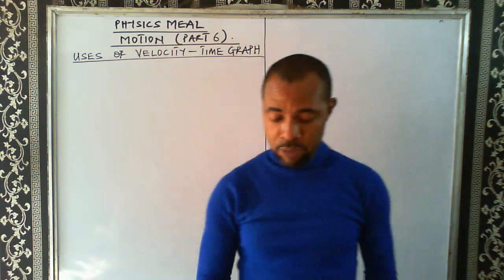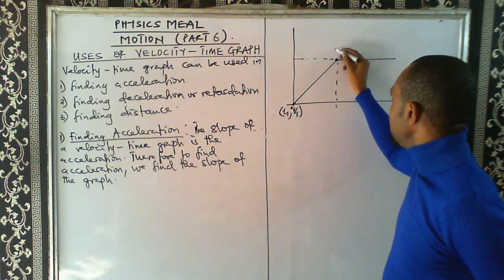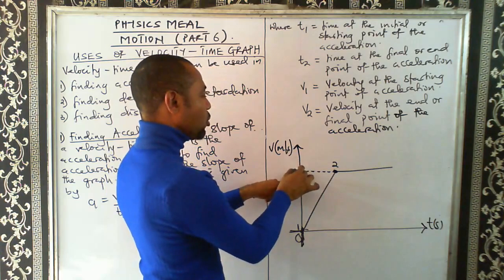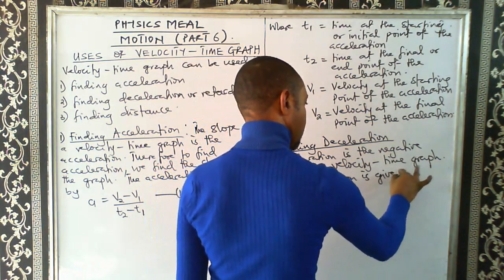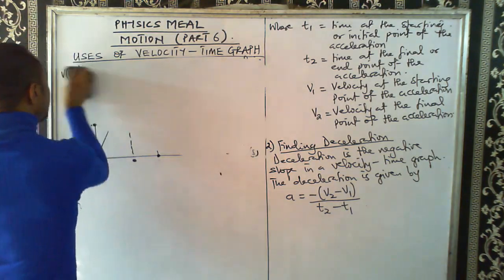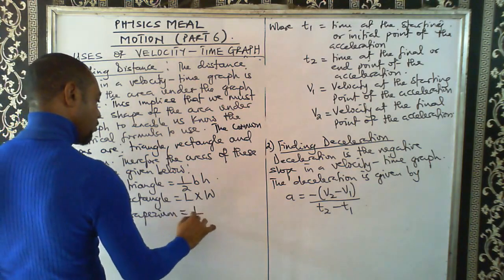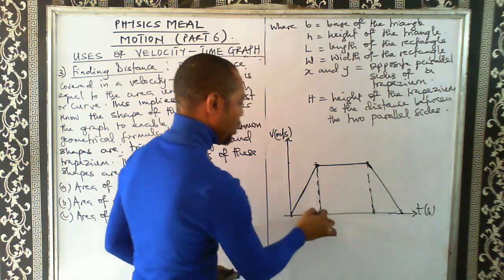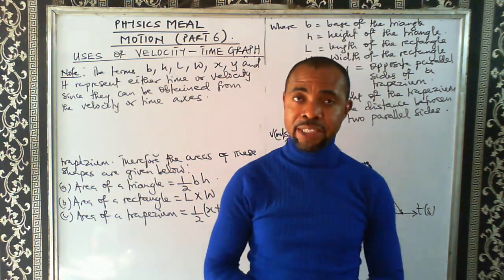Master Motion Graph in Physics | Easy Physics Guide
Graphical Solution to Accelerated Motion | Easy Physics Guide

🚀 Master Motion Graphs in Physics! 🚀

📌 About This Video:
Understanding motion graphs is essential for solving physics problems involving acceleration. In this video, we break down the graphical solution to accelerated motion in a simple and easy-to-follow manner!

🔹 Learn how to interpret velocity-time and displacement-time graphs
🔹 Solve acceleration and displacement problems using graphs
🔹 Master key formulas and real-world applications
🔹 Get step-by-step solutions to exam-style questions

This lesson is perfect for WAEC, NECO, JAMB, IGCSE, SAT, and A-Level students looking to boost their physics grades!

✅ Exam candidates (WAEC, NECO, JAMB, IGCSE, A-Level)
✅ Physics enthusiasts & self-learners
✅ Teachers looking for effective teaching methods

✔️ Clear explanations with diagrams
✔️ Covers common exam questions
✔️ Helps you understand motion faster